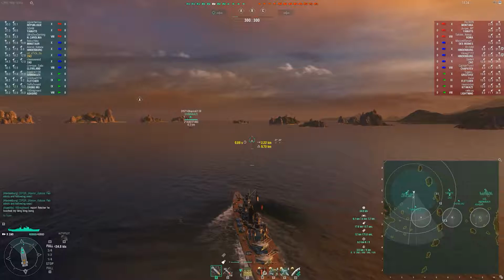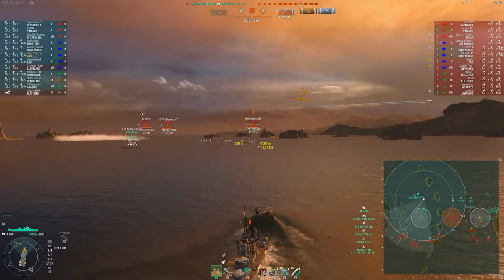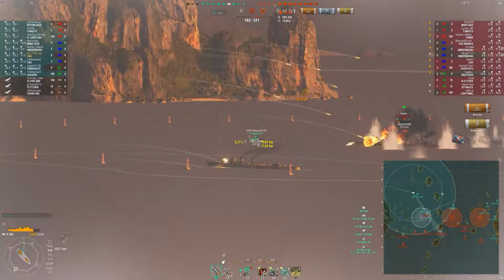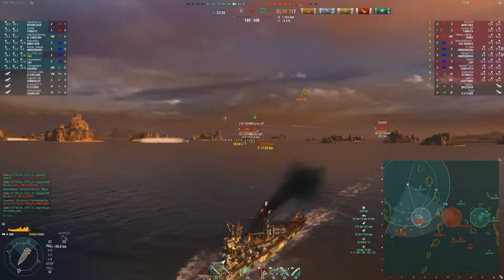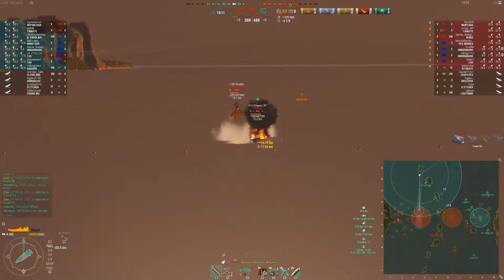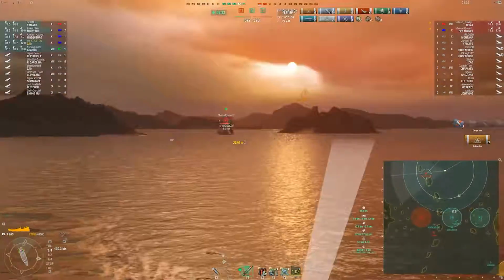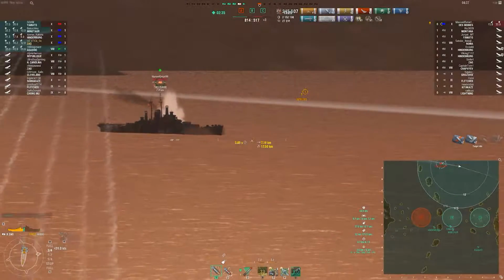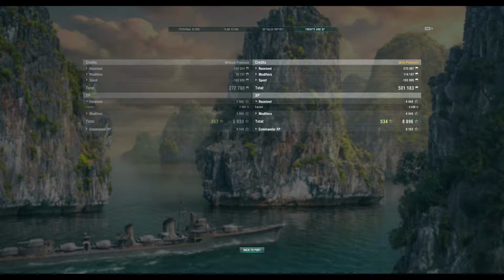Zao 252K Comeback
Zao game. 252K damage, 3 kills, high caliber, witherer, and confederate. close game, good comeback.